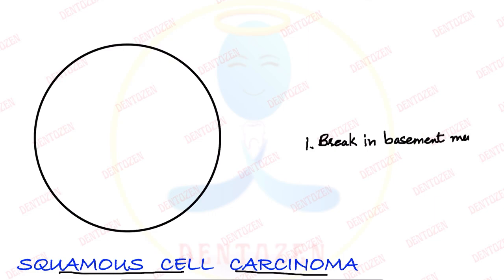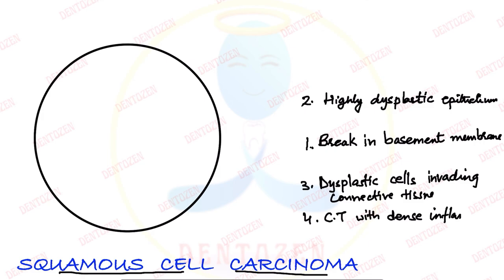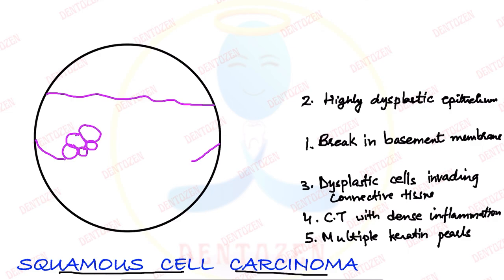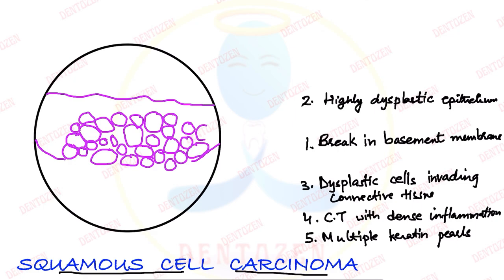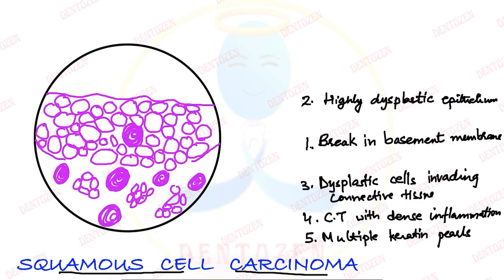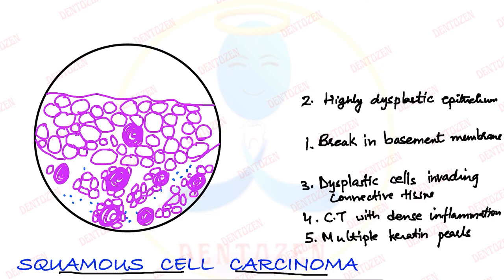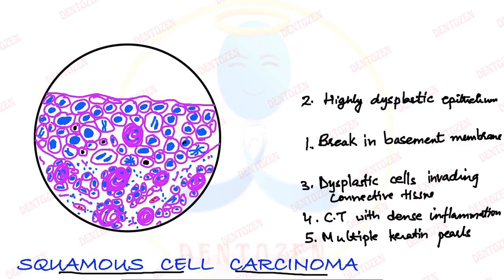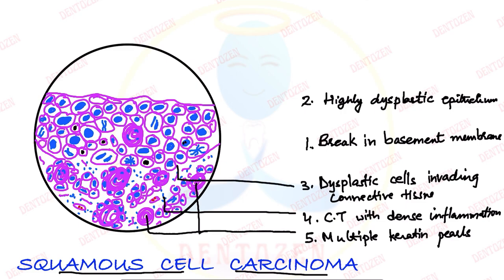Histopathology of Squamous cell carcinoma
How to draw Histopathology diagram of Well differentiated Squamous Cell Carcinoma